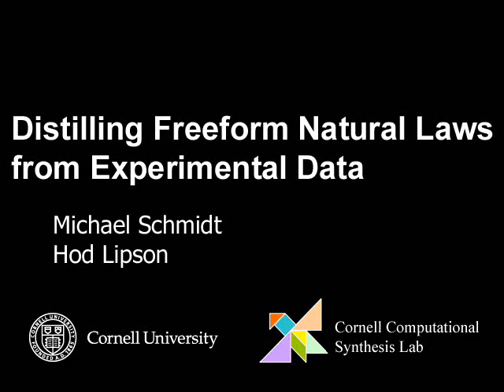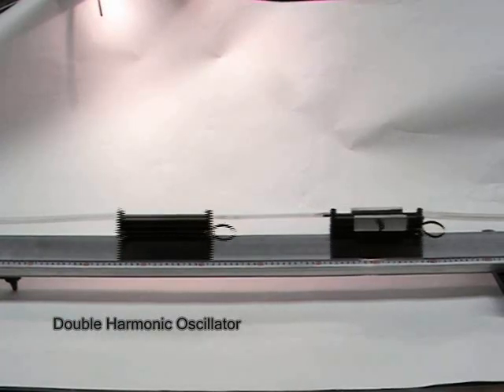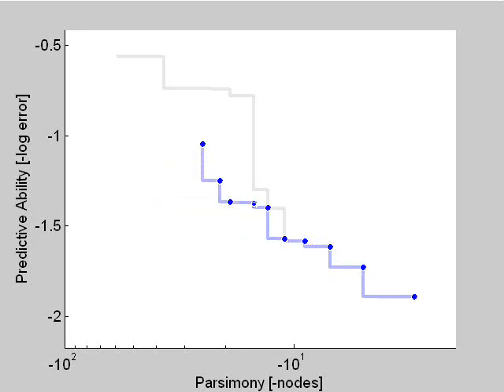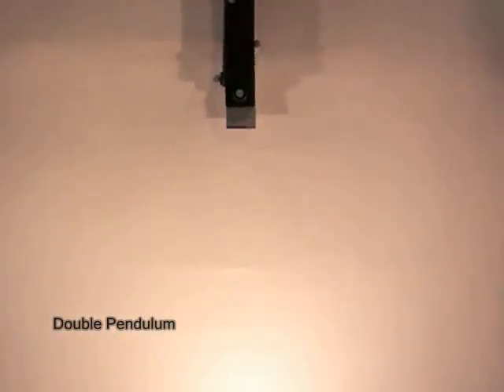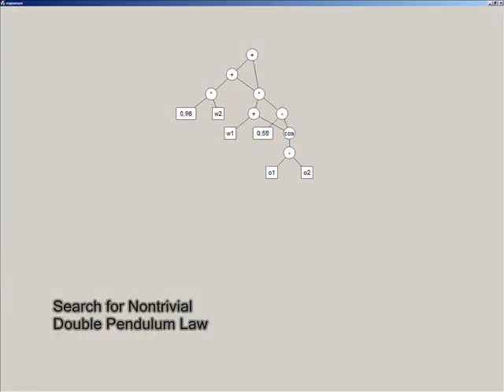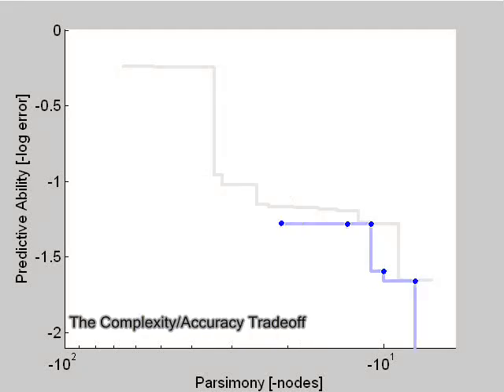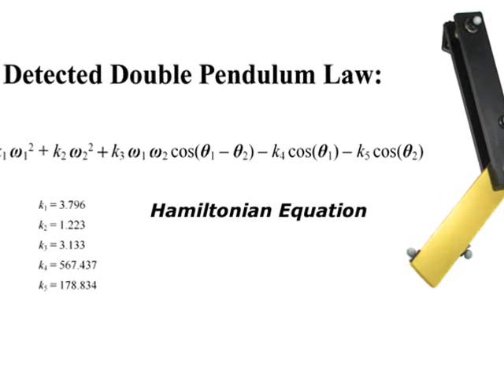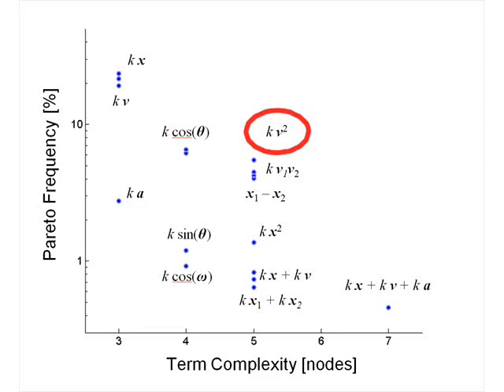Distilling Free-Form Natural Laws from Experimental Data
For centuries, scientists have attempted to identify and document analytical laws that underlie physical phenomena in nature. Despite the prevalence of computing power, finding natural laws and their corresponding equations has resisted automation. A key challenge to finding analytic relationships automatically is defining algorithmically what makes a correlation in observed data important and insightful. We have developed a technique for extracting the laws of nature from experimental data by identifying invariant and conservation equations. We demonstrate this approach by automatically searching motion-tracking data captured from various physical systems, ranging from simple harmonic oscillators to chaotic double-pendula. Without any prior knowledge about physics, kinematics or geometry, the algorithm discovered Hamiltonians, Lagrangians, and other laws of geometric and momentum conservation. The discovery rate accelerated as laws found for simpler systems were used to bootstrap explanations for more complex systems, gradually uncovering the "alphabet" used to describe those systems.